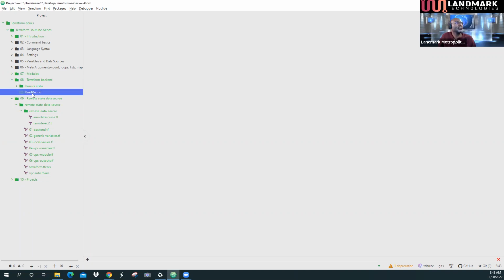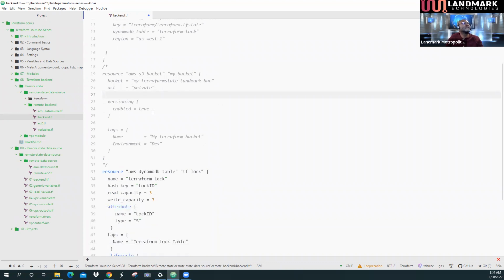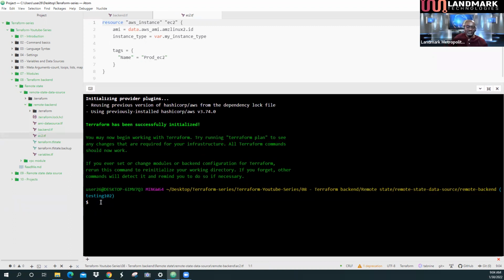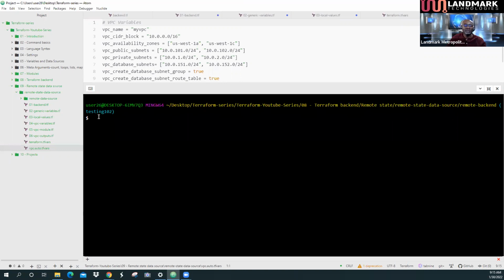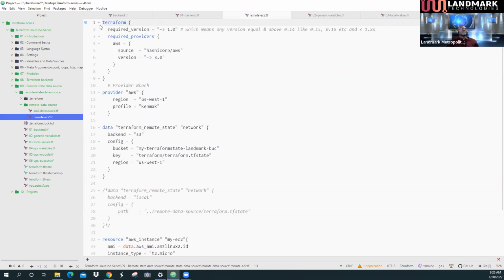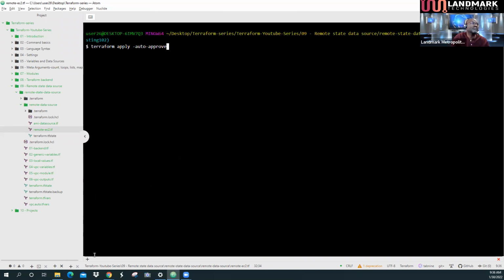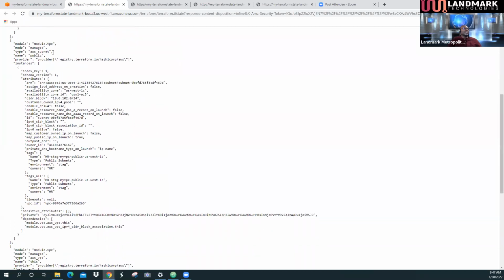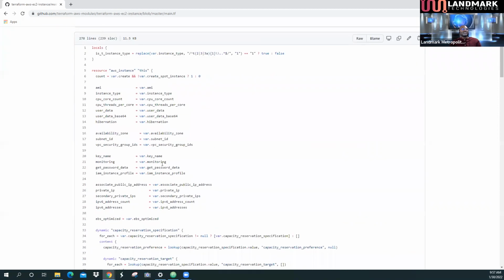Terraform on AWS 9 -backend-Landmark Technologies